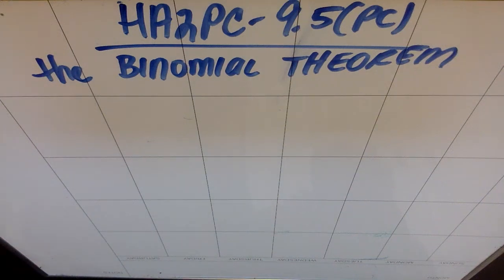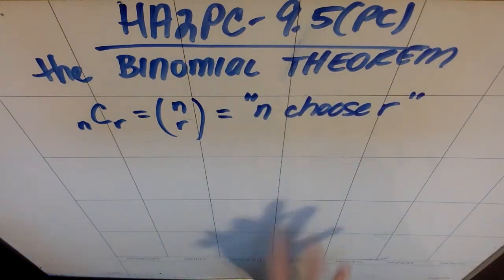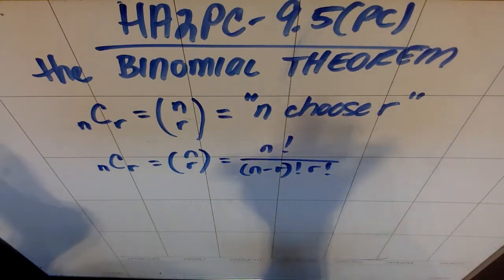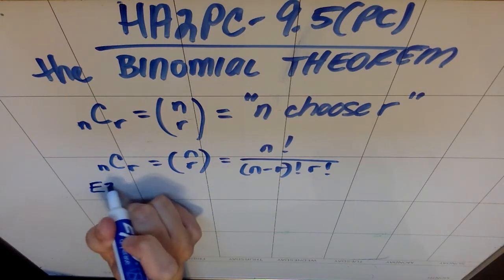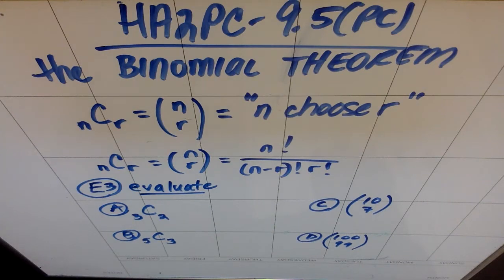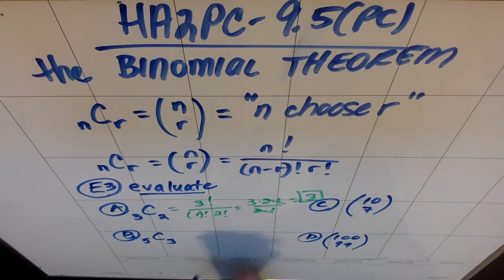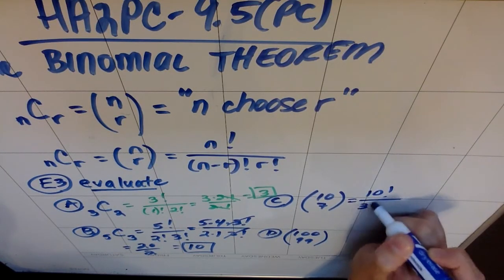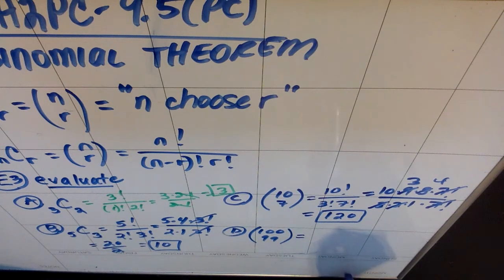HA2PC: 9.5 (0003) n Choose r E3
HA2PC: 9.5 (PC)  n Choose r Example 3